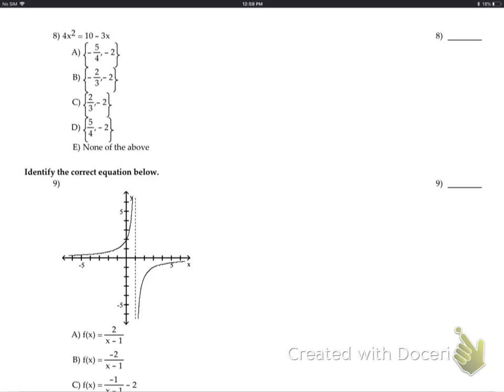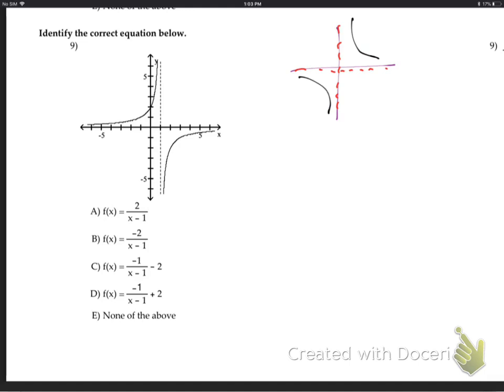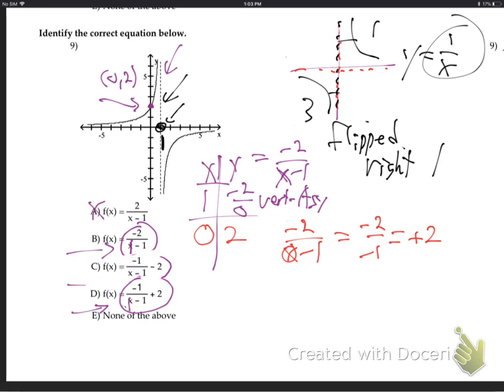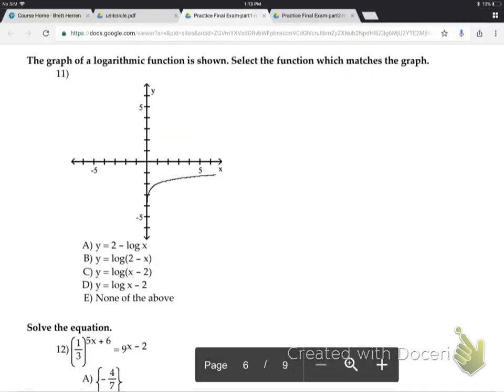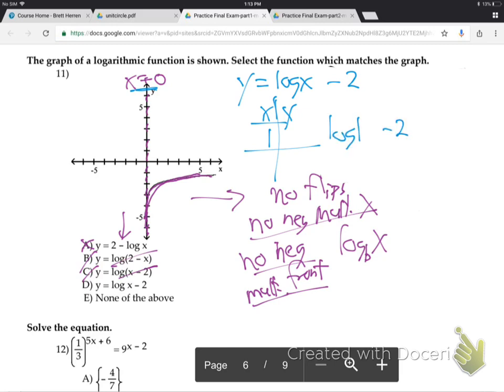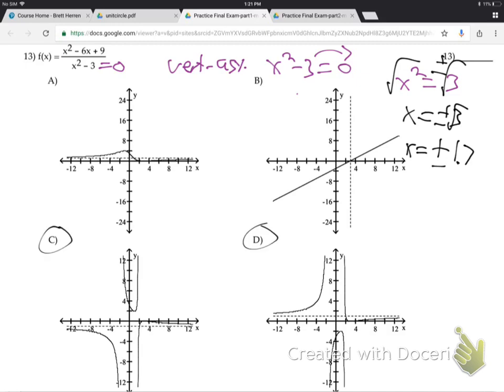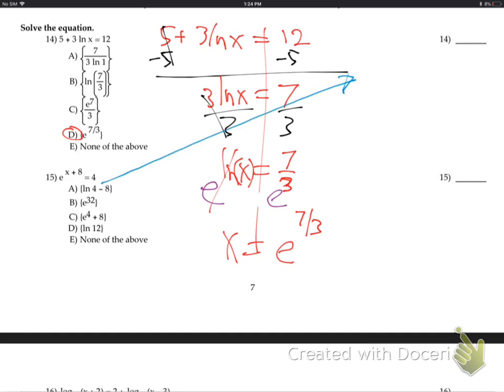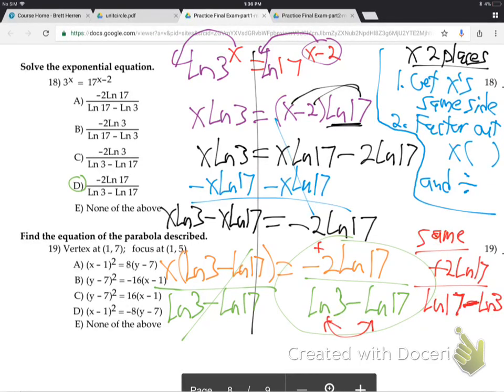m4b-tr-practice final exam part 3